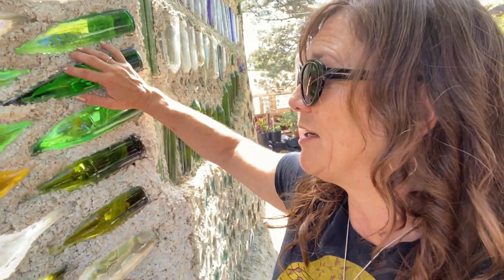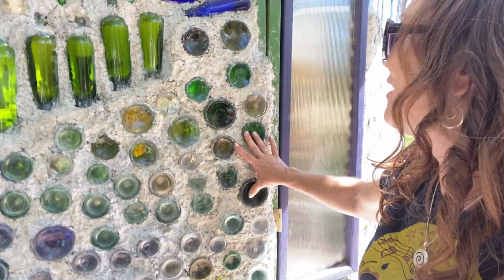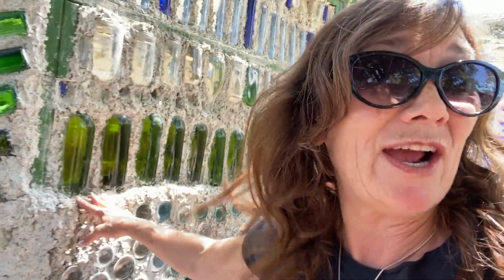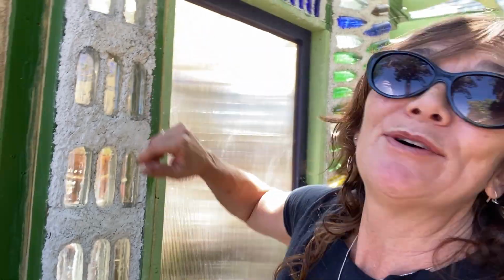3 Tips For Building With Bottles, How To Make A Bottle Wall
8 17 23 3 Tips For Building With Bottles, How To Make A Bottle Wall Series, plan for slow progress, bring a butter knife, and remember clean up time

47 truths: Musings of a Modern-Day Multi-Medium Storyteller; A playful exploration of alchemy and coherence through the transformative magic of words. Kindle Edition

Playful love and lightheartedness to you.

Snowboarding Gear:
Niche Board
Arbor Board

47 truths: Musings of a Modern-Day Multi-Medium Storyteller; A playful exploration of alchemy and coherence through the transformative magic of words. Kindle Edition

Ride
Angel Lilly, ft 1000 Words -- Audio CD

1000 Words -- Audio CD